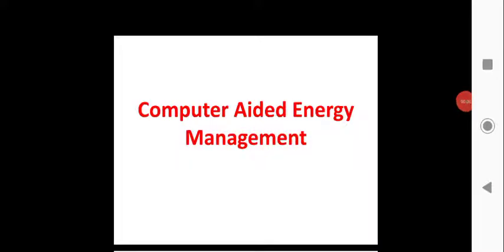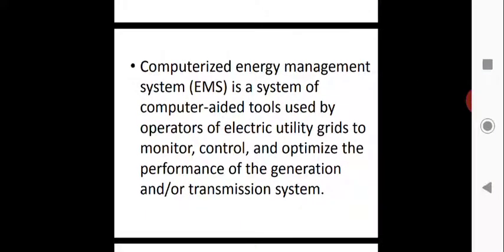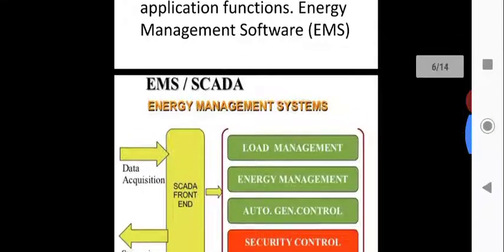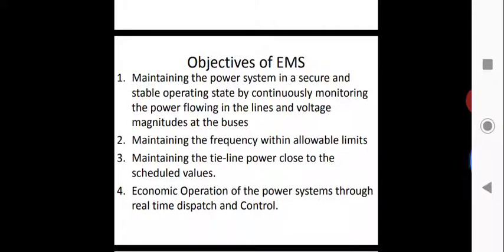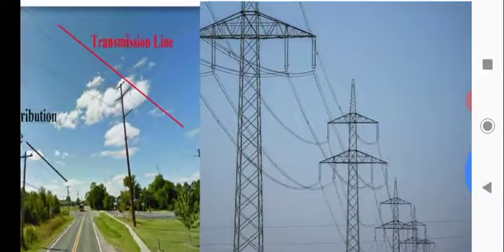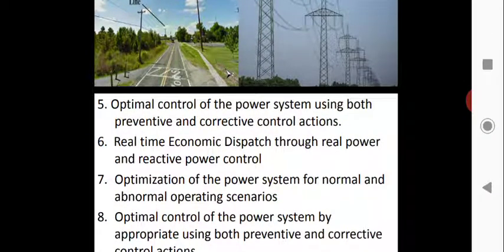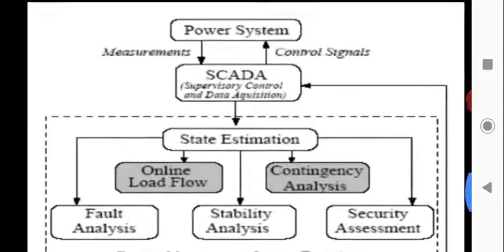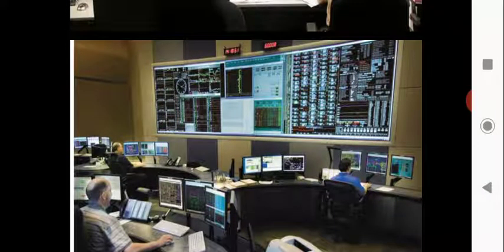COMPUTERISED ENERGY MANAGEMENT SYSTEMS